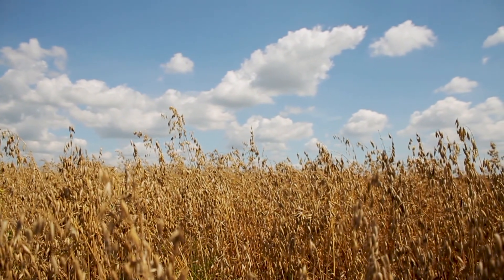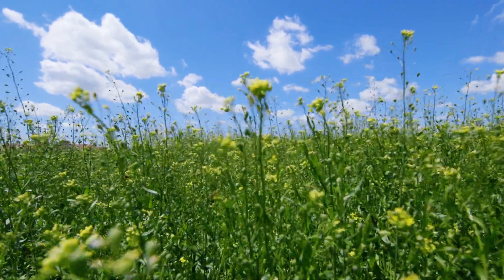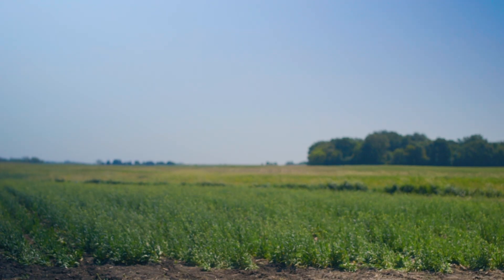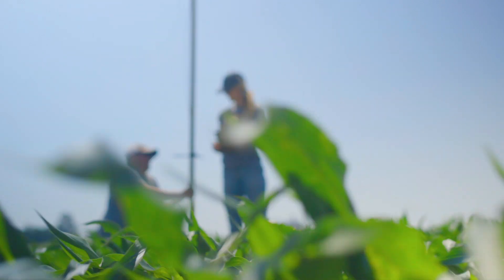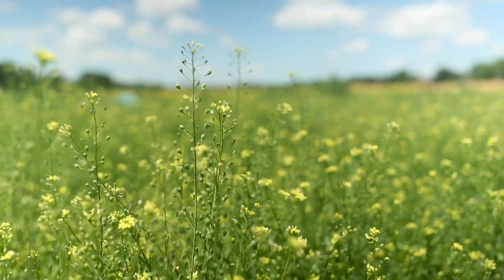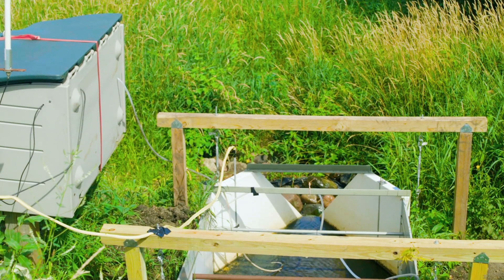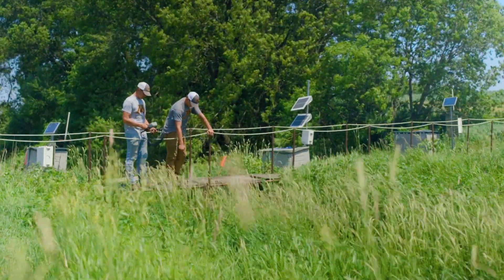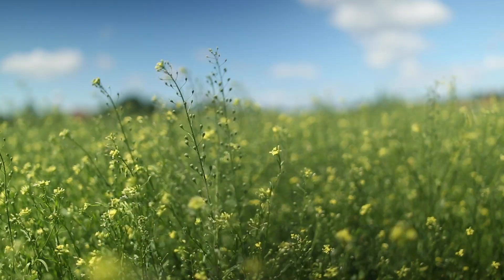Investigating Camelina as a Sustainable Crop of the Future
Researchers at the University of Minnesota's Water Resource Center are investigating how camelina can help farmers be more productive while protecting water resources.